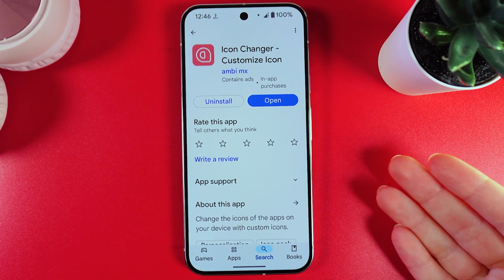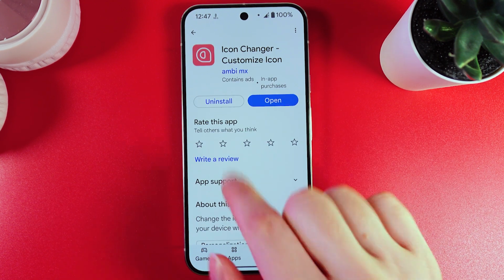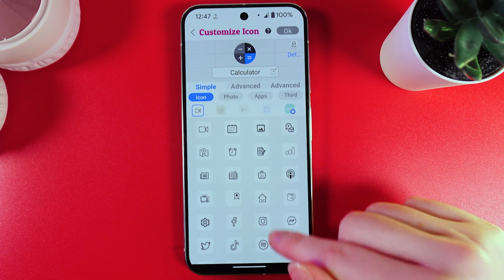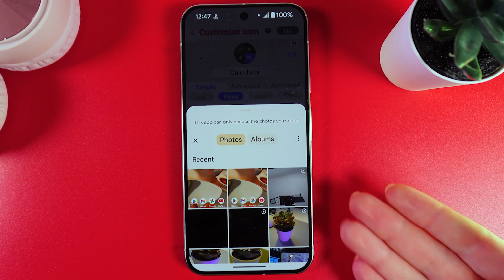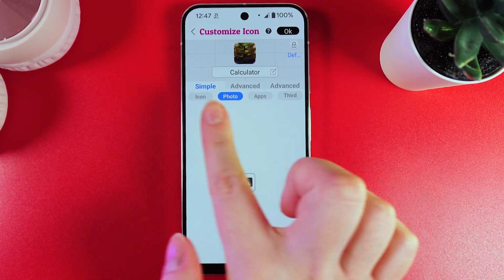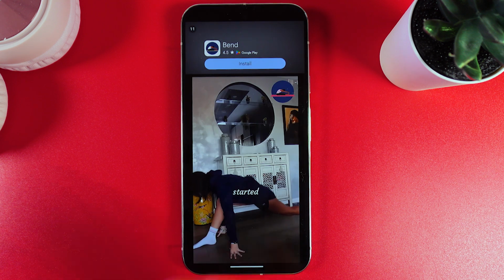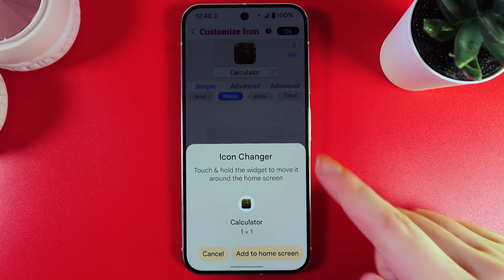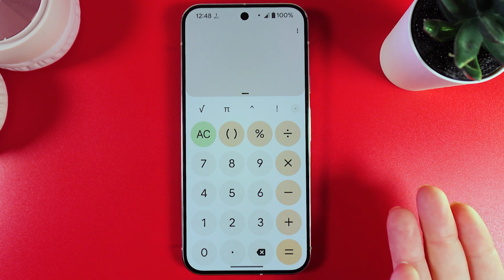How to Customize App Icons on Google Pixel 9 Pro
In this tutorial, I show you how to customize app icons on your Google Pixel 9 Pro using a third-party app called Icon Changer from the Google Play Store. I'll also discuss how to apply these icons and enable you to remove the default watermark easily. This guide is perfect for Google Pixel 9 Pro users looking to personalize their device further.

Changing Icons on Apps for Google Pixel 9 Pro
Tutorial on App Icon Customization for Google Pixel 9 Pro
How to Modify App Icons on the Google Pixel 9 Pro